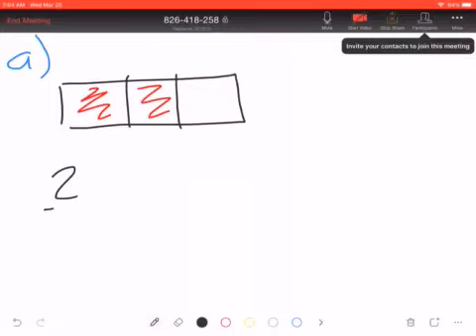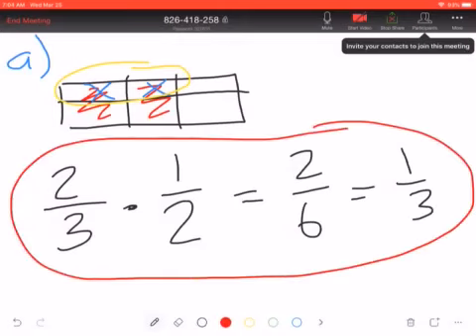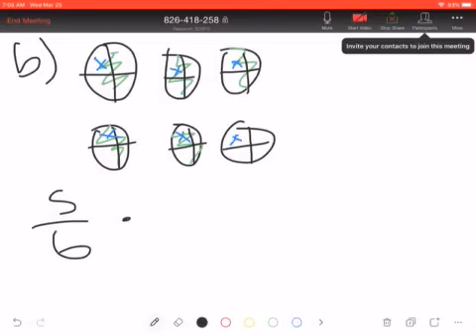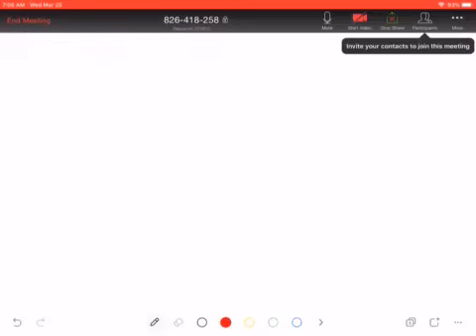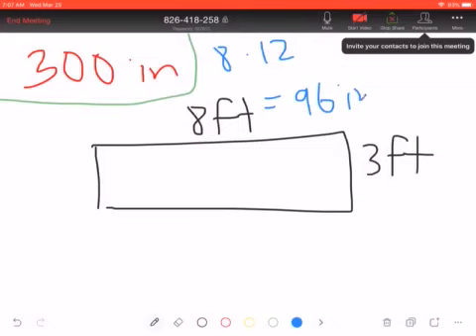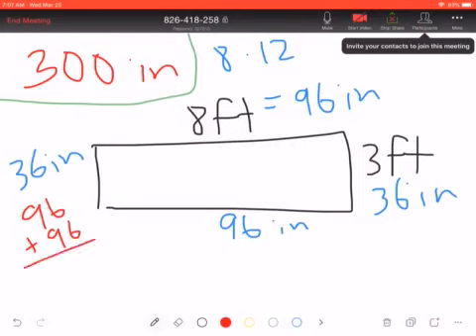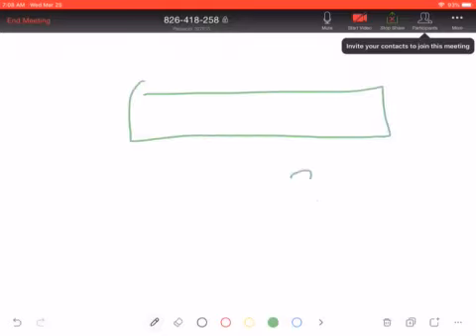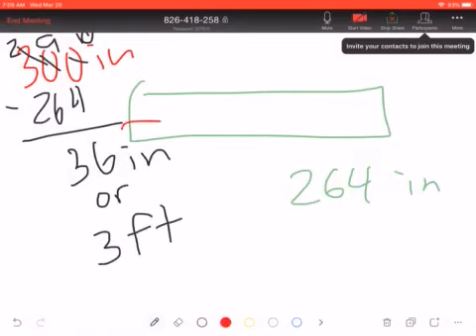HW: 7-124 and 7-125